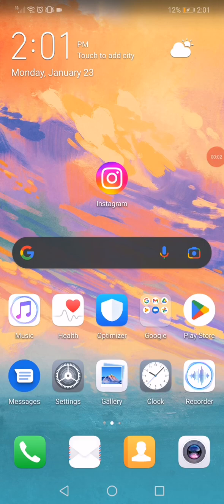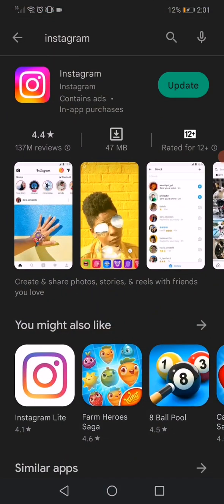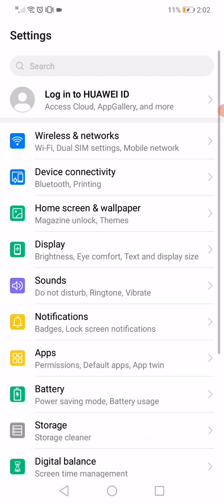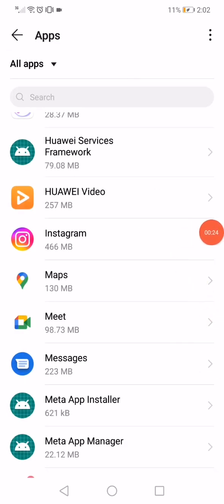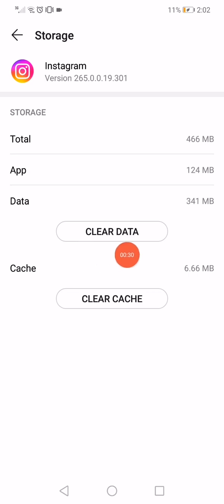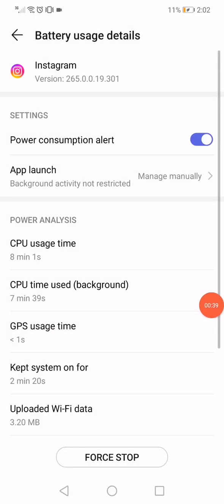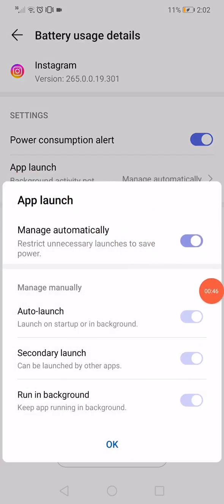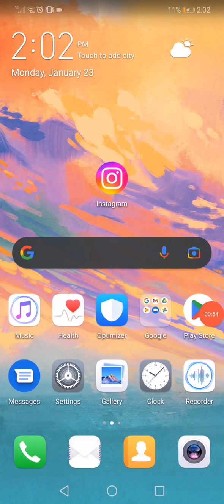Fix We Limit How Often You Can Do Certain Things On Instagram | Try Again Later Android and iPhone